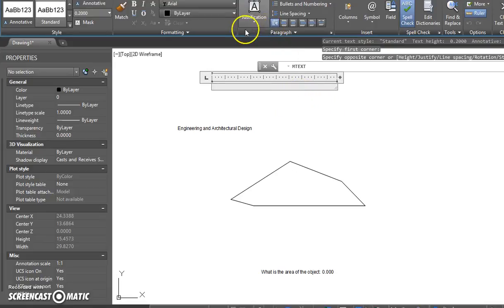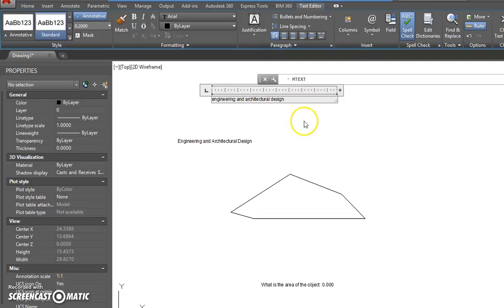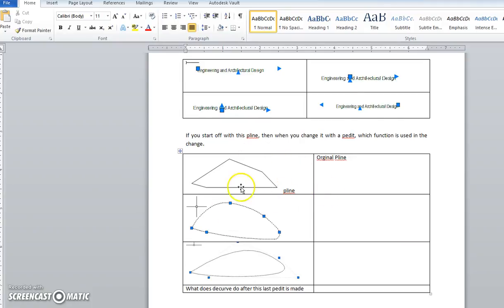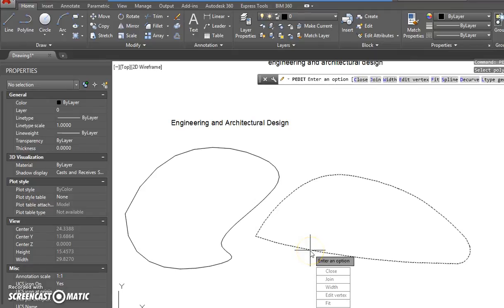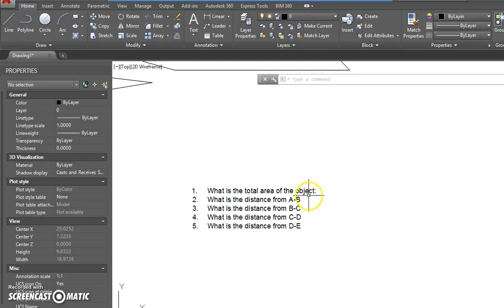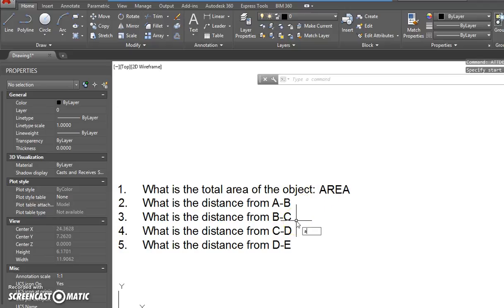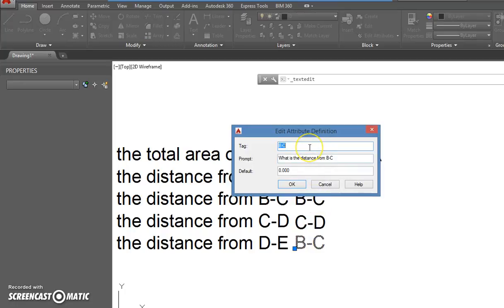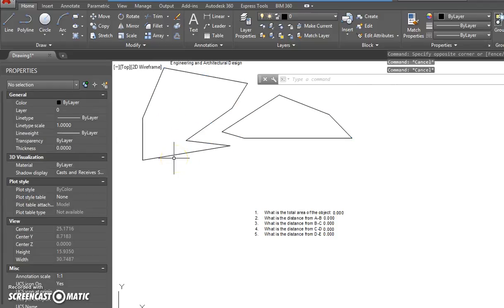Tutorial 8.1: blocks with attributes